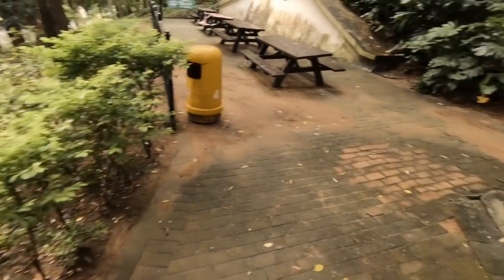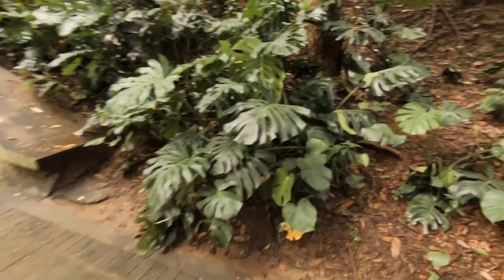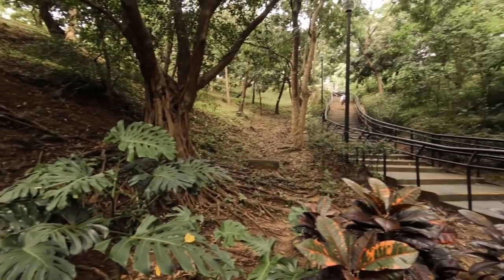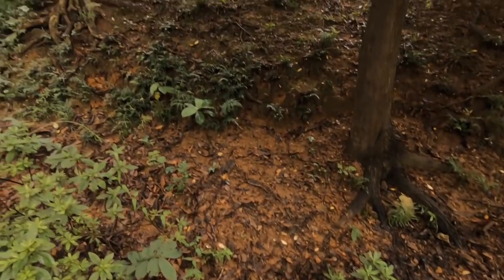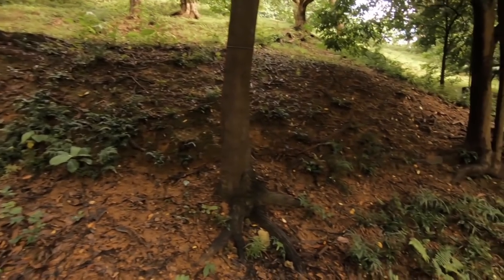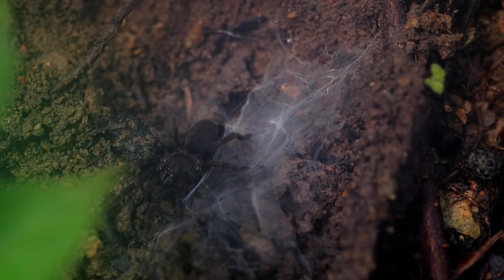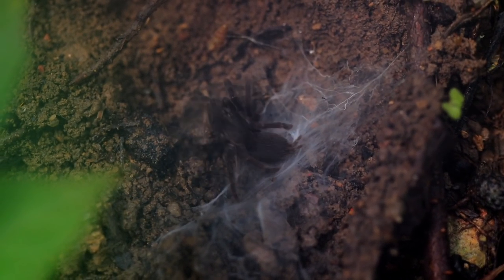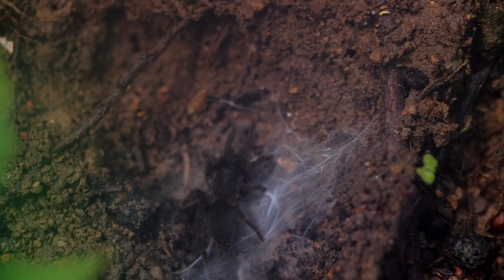TARANTULA IN THE CITY! South East Asia Tarantula Trip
We started a new adventure! Very short VLOG about the introduction of a new tarantula in the wild adventure and documentation of Phlogiellus bogadeki in the city of Hong Kong.